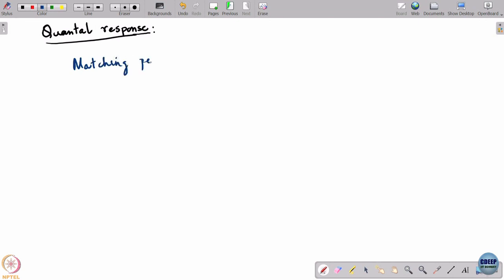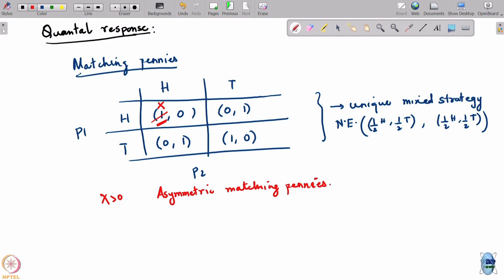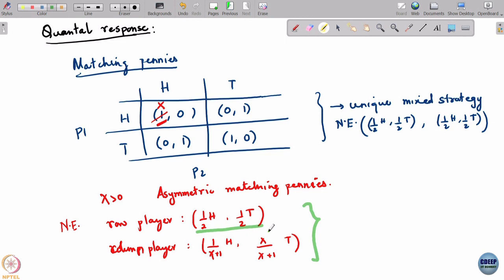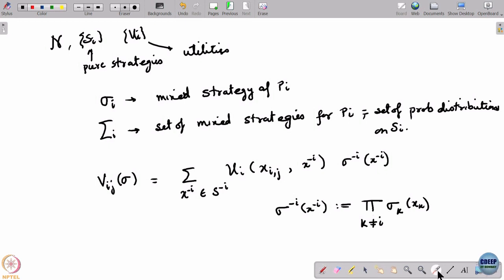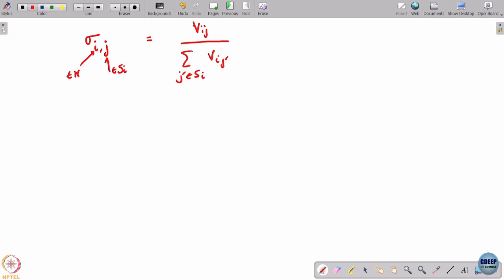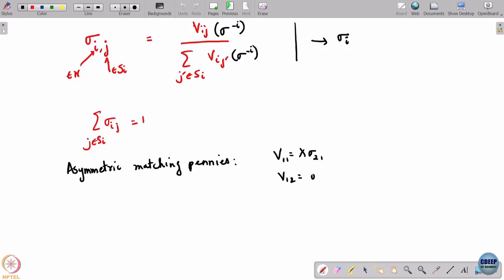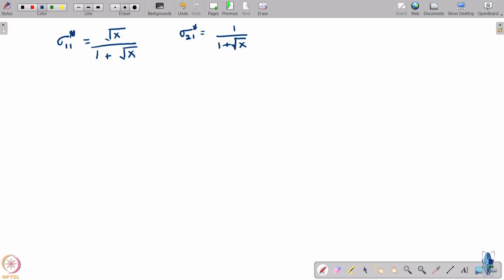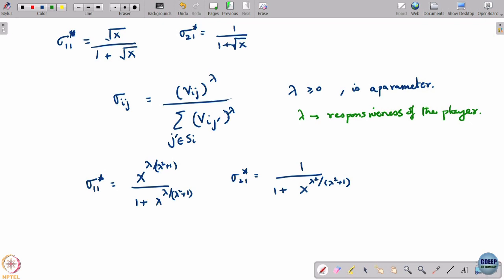Week 5: Lecture 27: Quantal Response: Motivation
Quantal Response: Motivation